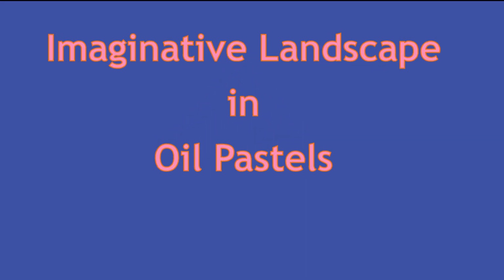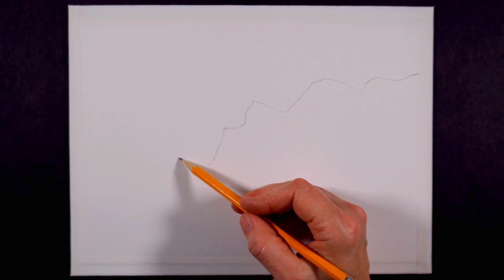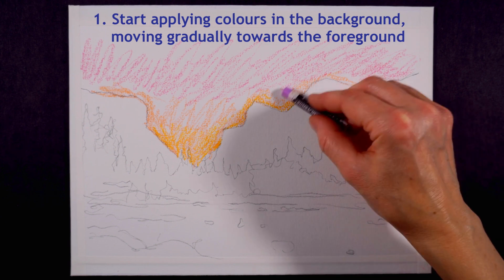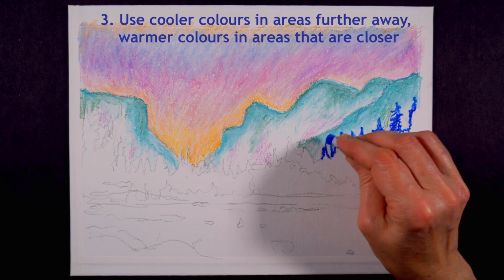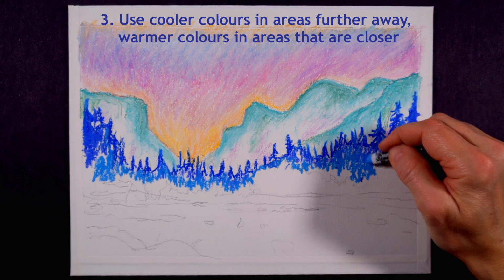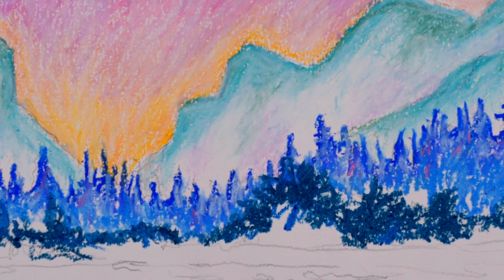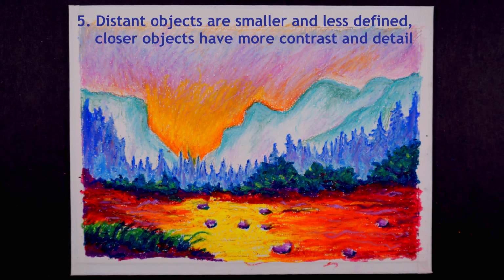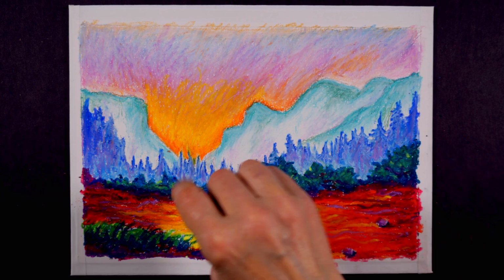Landscape Drawing for Beginners || 5 Techniques in Oil Pastels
This art tutorial demonstrates 5 basic techniques to help you draw a simple and imaginative landscape in oil pastels. If you are a beginner, oil pastels are perfect for learning the fundamentals of a landscape composition. They are much easier to use than paint, yet they have similar visual qualities.

Topics covered in this video range from how to blend oil pastels to creating an illusion of space, with an emphasis on using fresh and brilliant colours. Try to apply these tips when drawing your own landscape, and you will most certainly enjoy the process and the result of working with this versatile medium.

For inspiration check out the work of Canadian artists from the Group of Seven: Lawren Harris and Alexander Young Jackson.

Materials used: watercolour paper, set of 42 oil pastels

To learn more about me and my work, please visit my